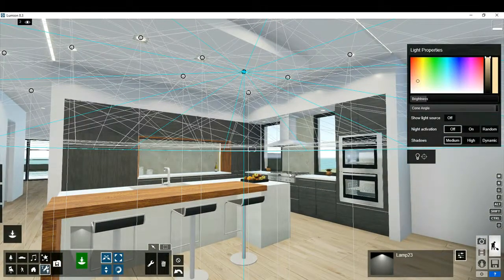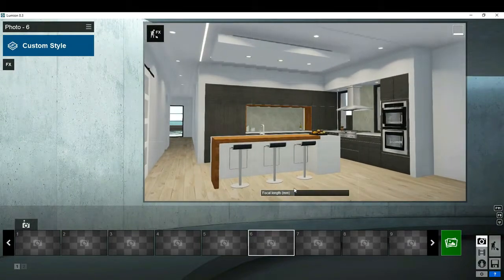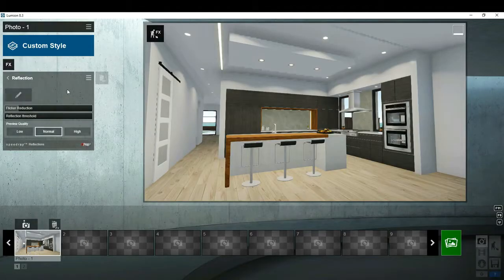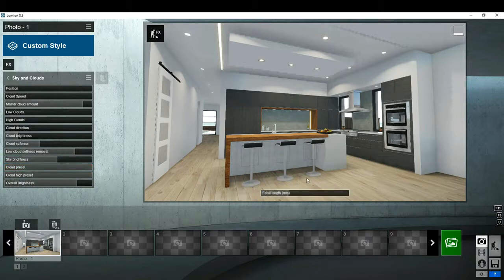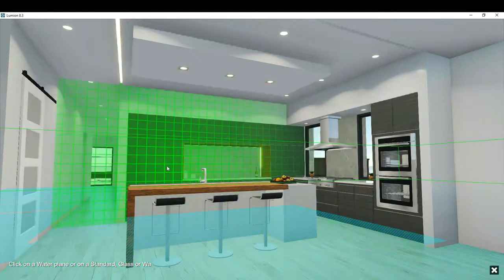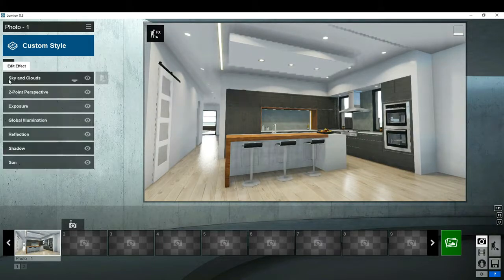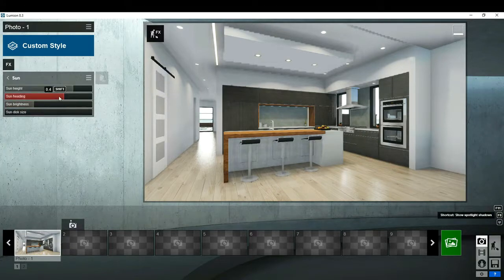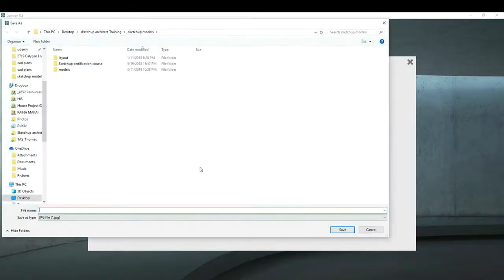06 Adding Rendering Effects